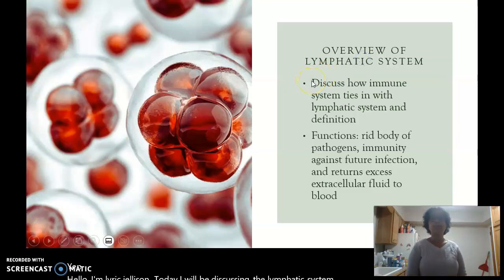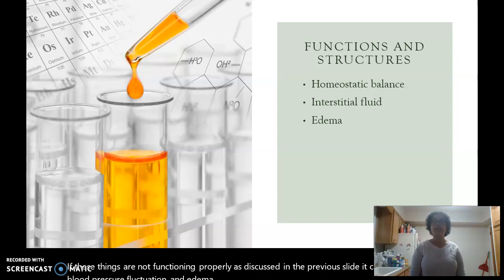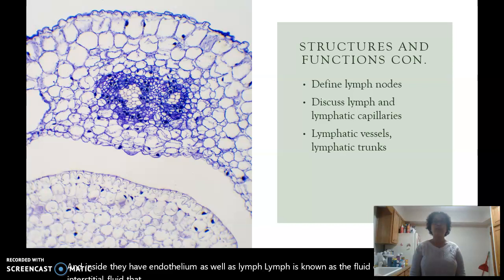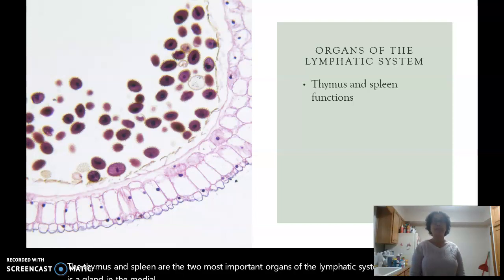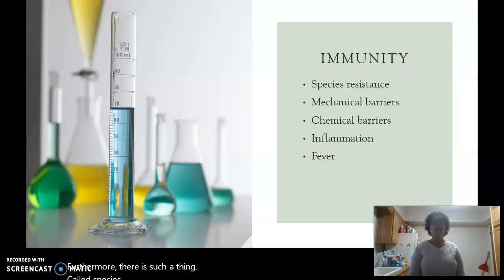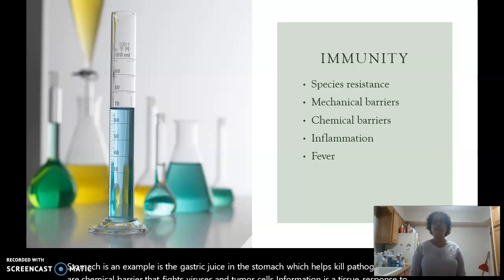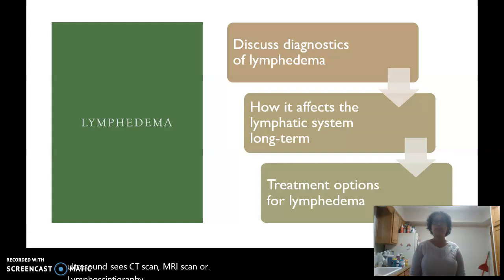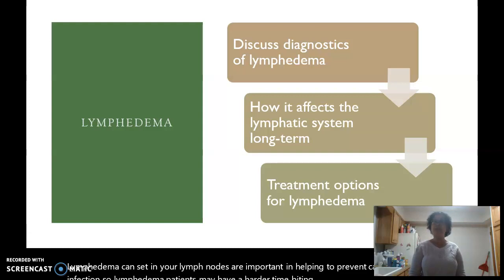Lymphatic System Lyric Jerelos